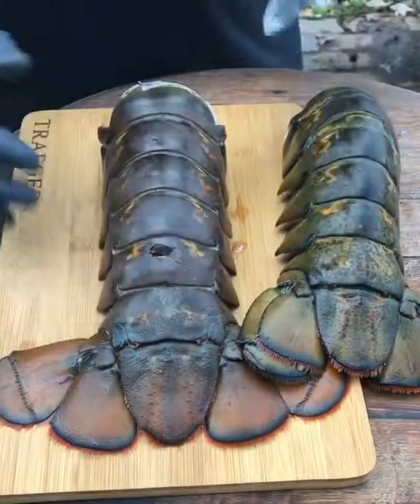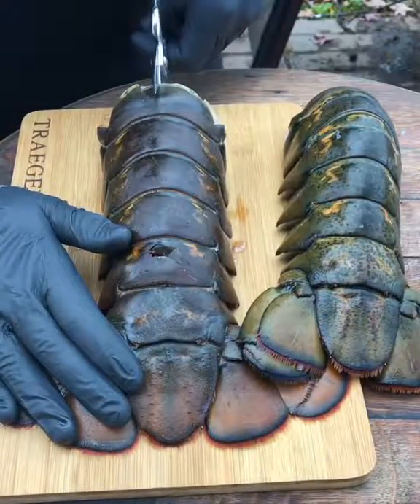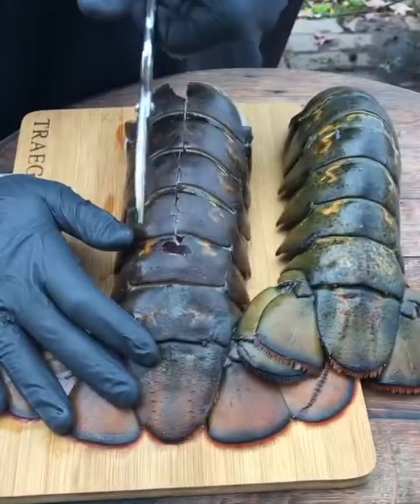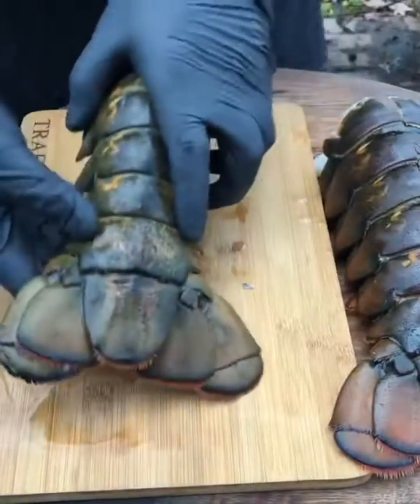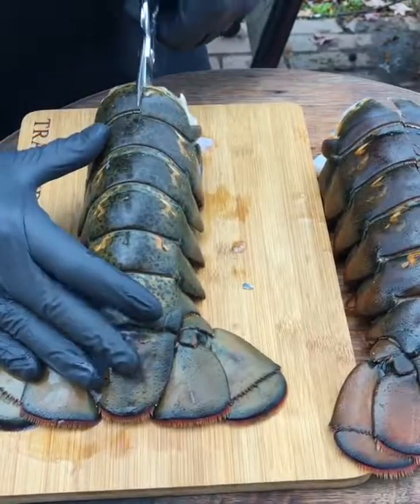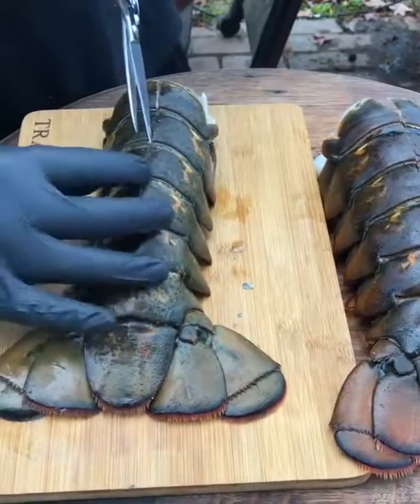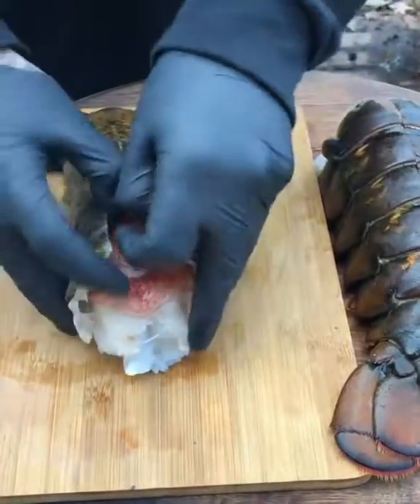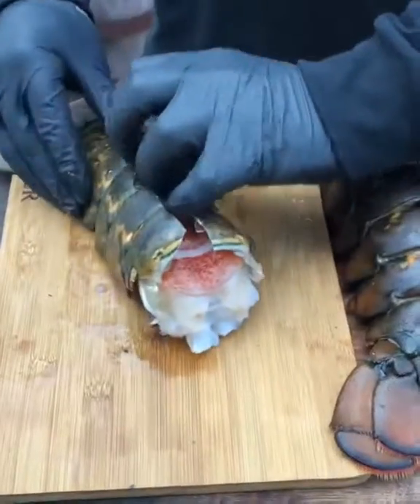Prepping lobster tails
First part of prepping lobster tails